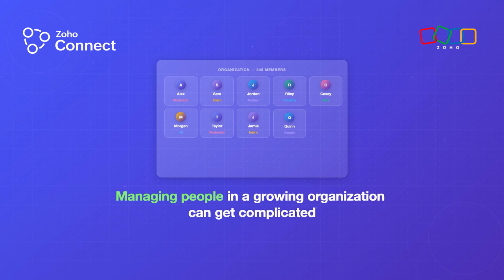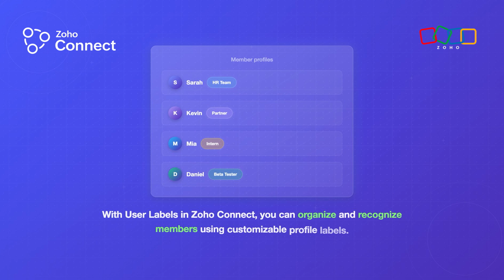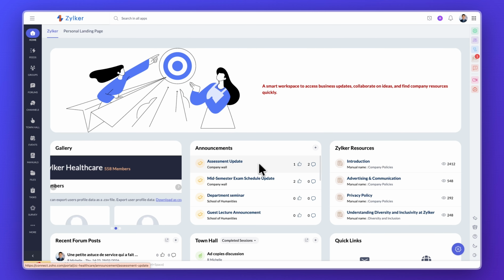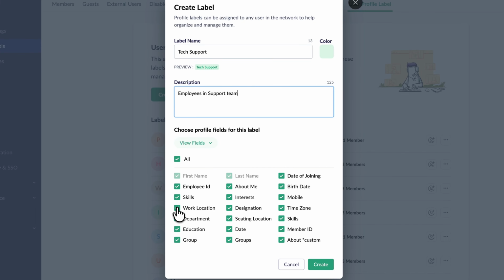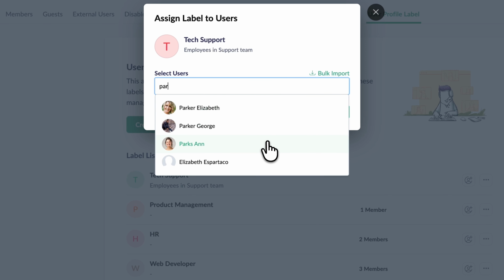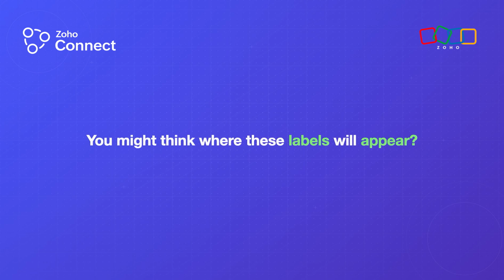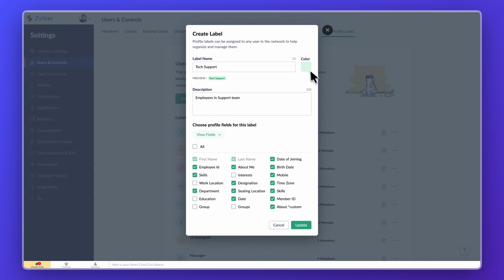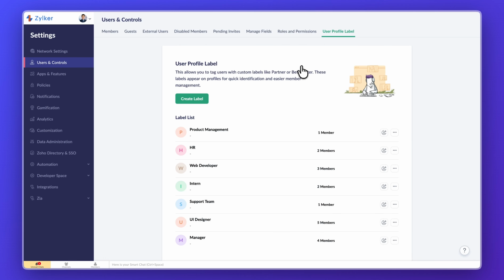How to use User Labels in Zoho Connect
Learn how to use User Labels in Zoho Connect. This step-by-step tutorial covers creating, assigning, editing, and managing labels to help members quickly identify roles and expertise across your organization.